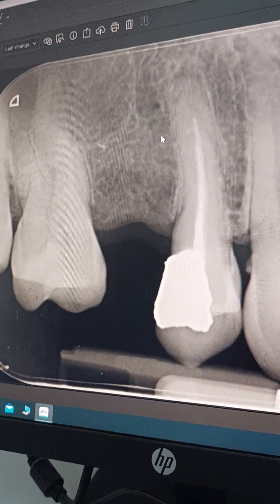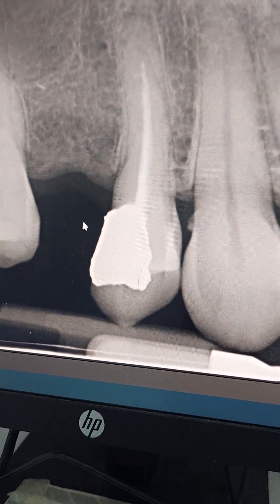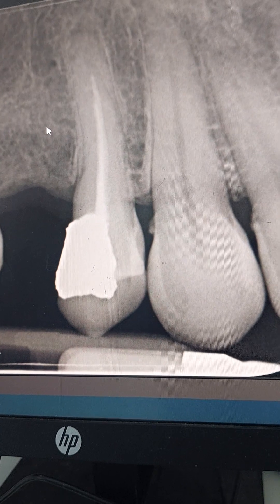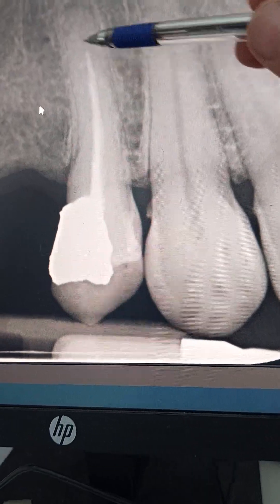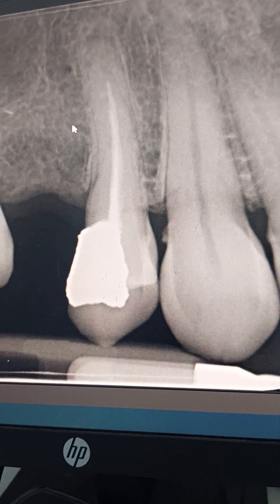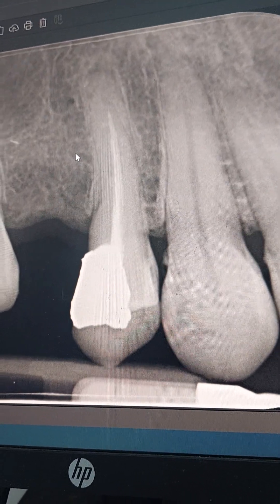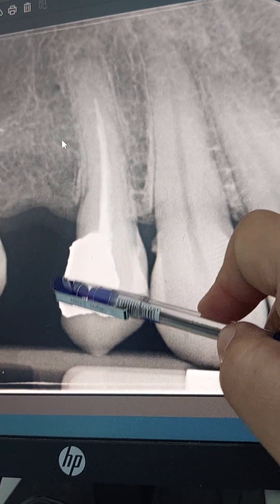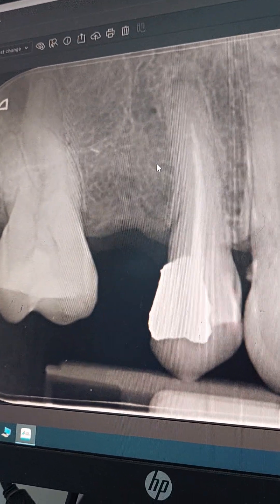Visit 0 Insufficient Endodontic treatment management